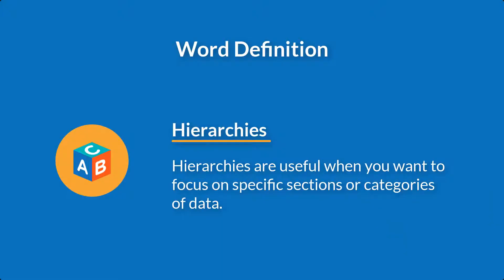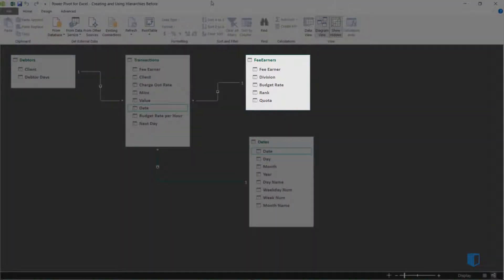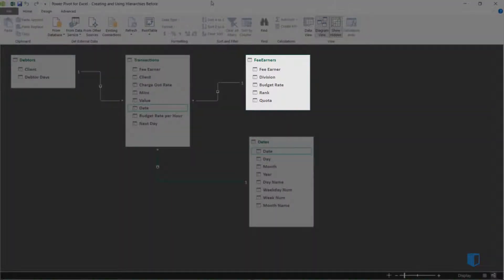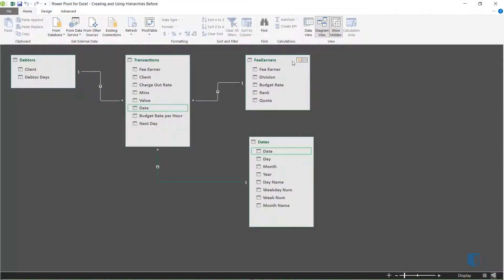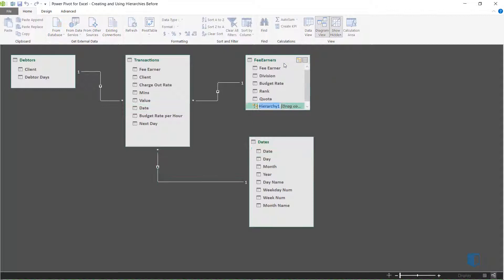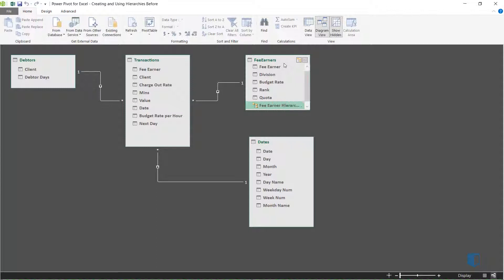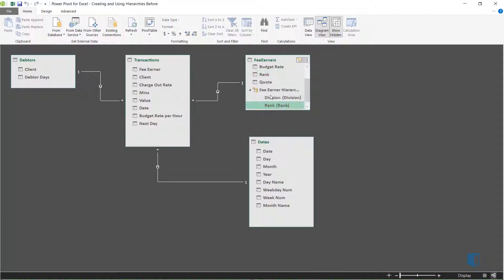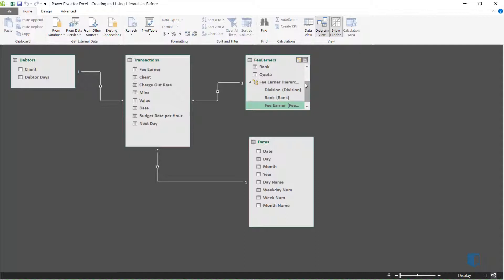Creating a Hierarchy in Power Pivot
Hierarchies let you combine fields together in a logical order and analyze them as a group. This lesson shows you how to create a hierarchy in Power Pivot.